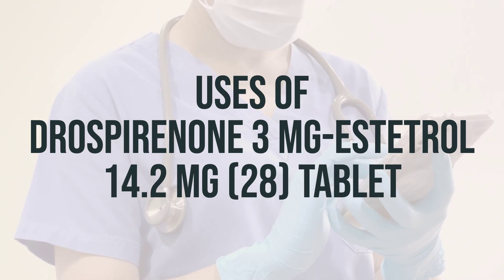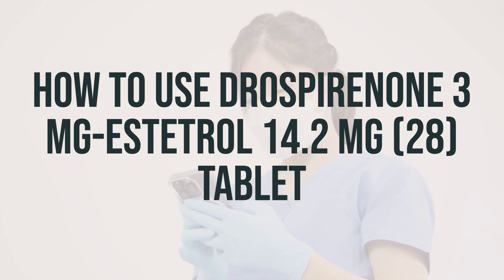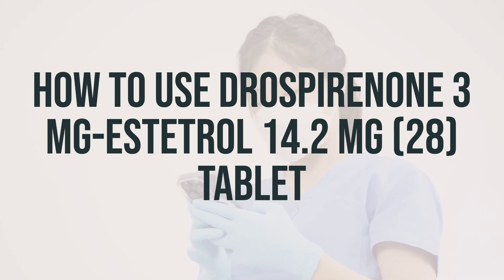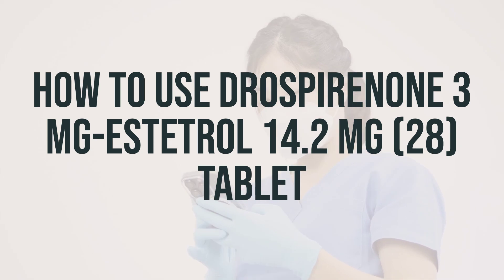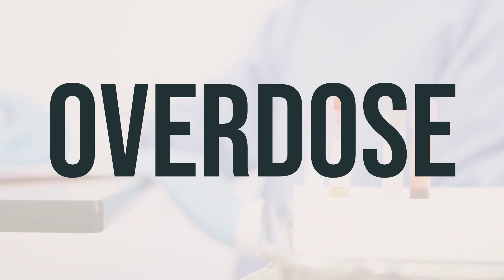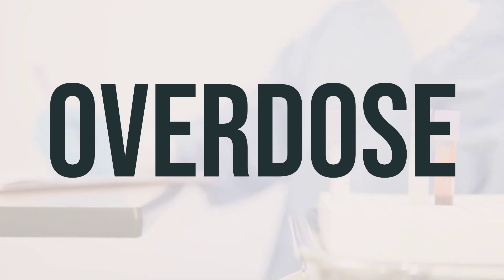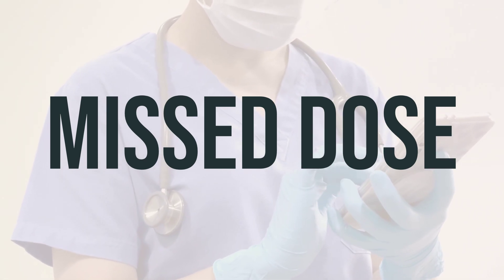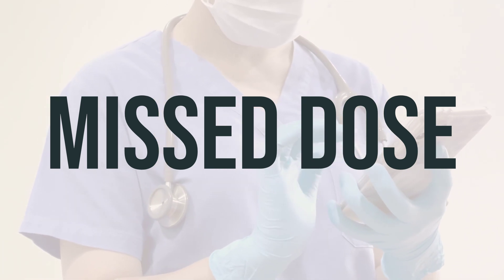How to use Drospirenone 3 Mg-Estetrol 14.2 Mg (28) Tablet - Explain Uses,Side Effects,Interactions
This tablet contains a combination of 2 hormones: an estrogen called estetrol and a progestin called drospirenone. It is used to prevent pregnancy. In addition to preventing pregnancy, this medication can also help make your periods more regular, reduce blood loss and painful periods, and lower your risk of ovarian cysts. It's important to note that this drug does not protect against sexually transmitted diseases, so it's important to always use a barrier method (such as a condom or dental dam) during sexual activity to reduce the risk of infection. The recommended daily dosage and optimal timing for taking this tablet should be discussed with your healthcare provider.
ef17